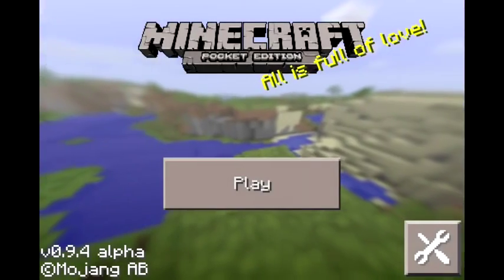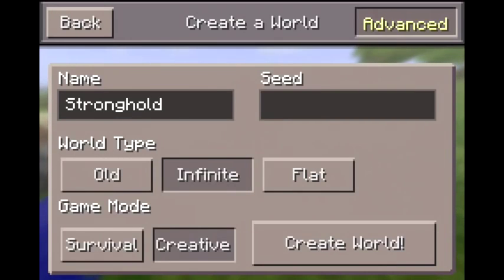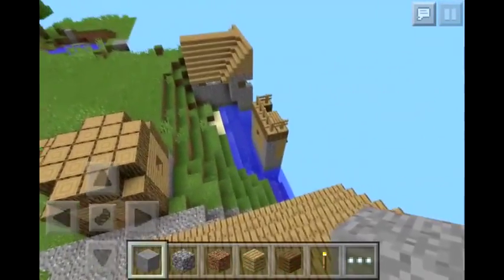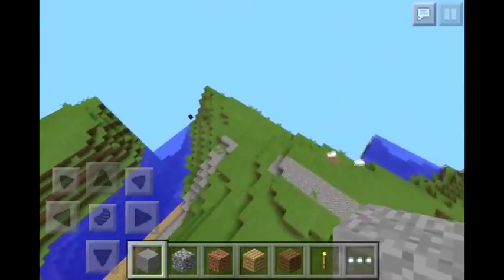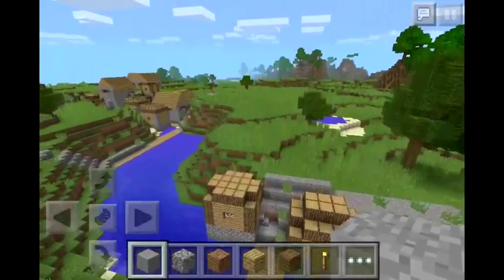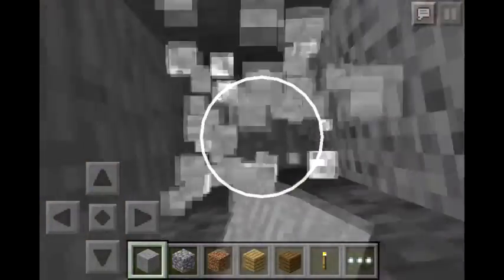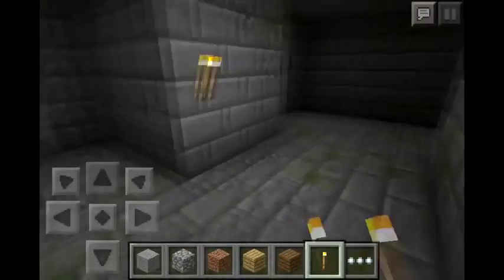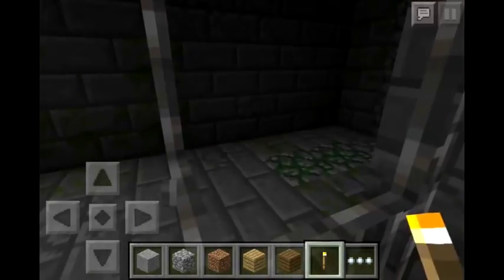0 16 0 Minecraft Pocket Edition 2 VILLAGES AND STRONGHOLD ON SPAWN!